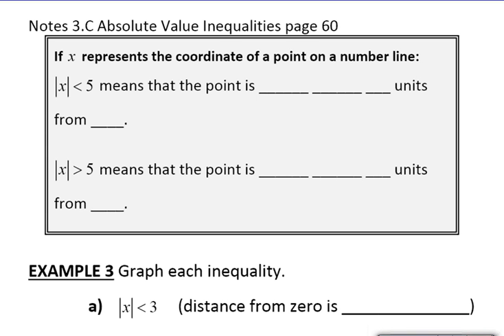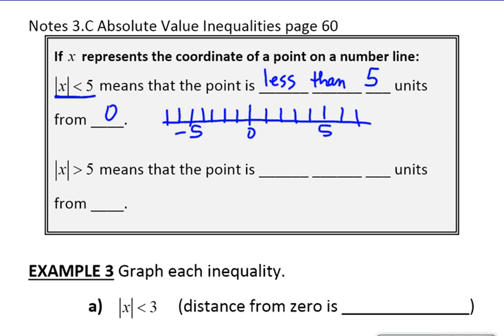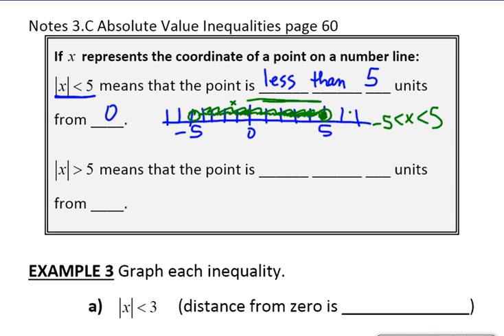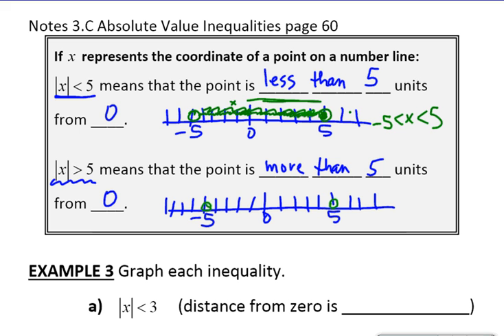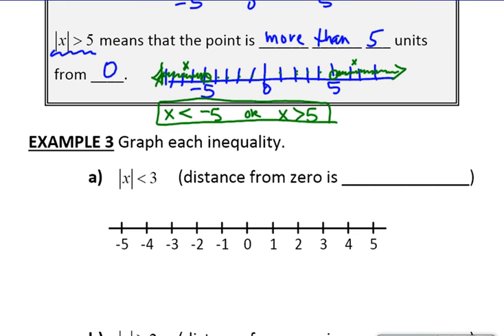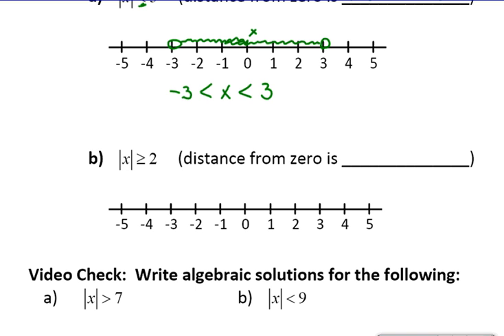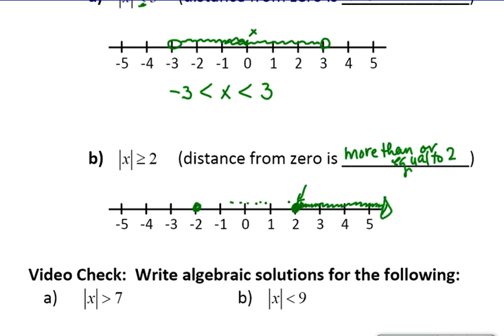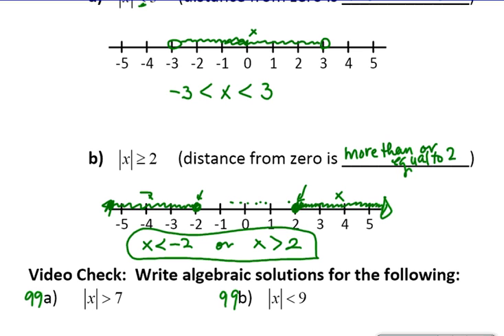3 C 3 video notes absolute values